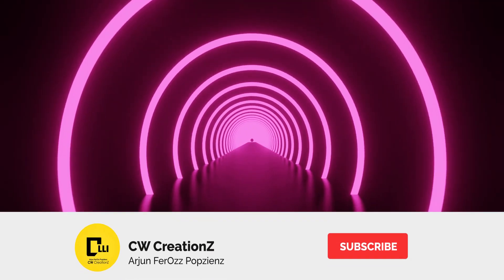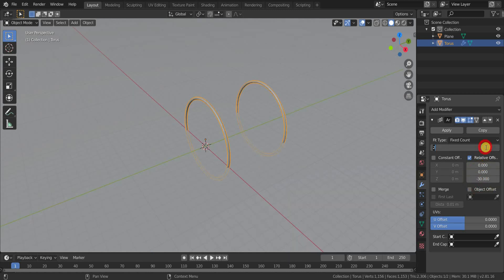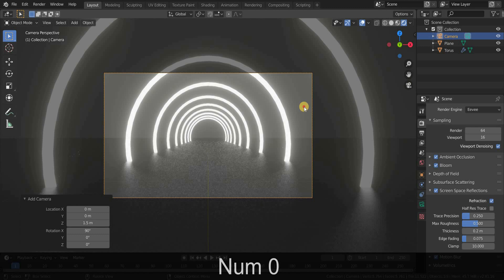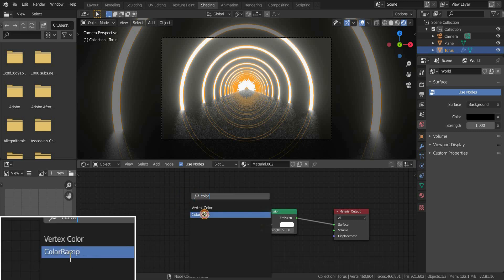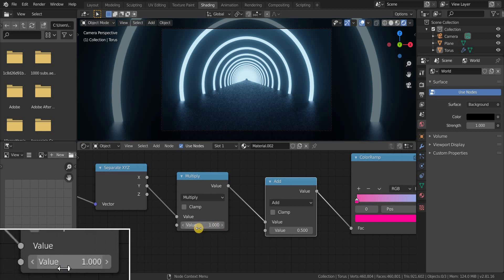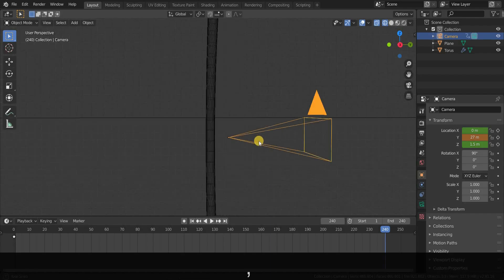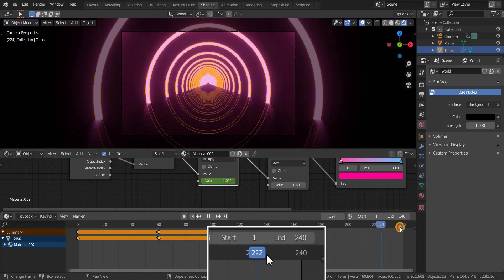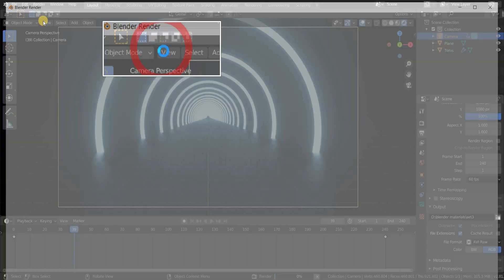Blender - Simple Sci-Fi Animation Loop in Eevee | Blender 2.8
Learn how to Create this Simple Sci-Fi Animation Loop in Eevee ...

 Blender version 2.81 was used for this tutorial.